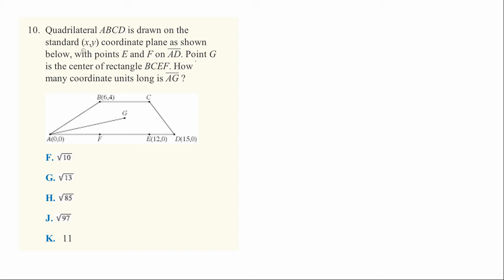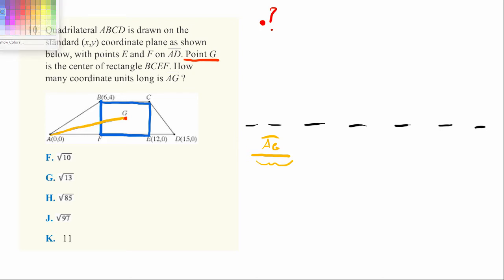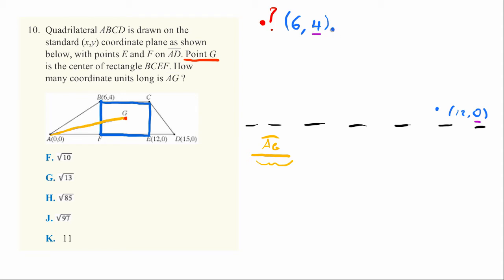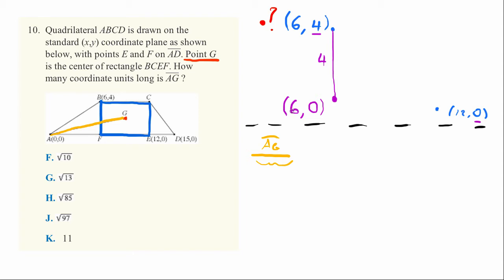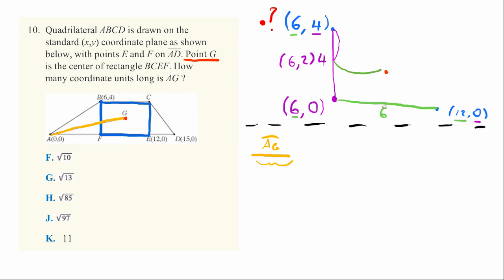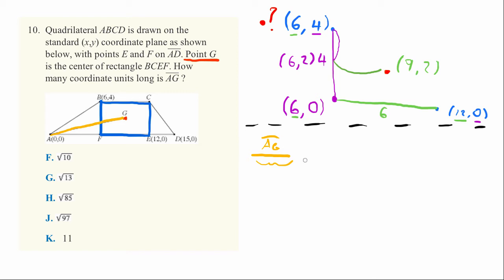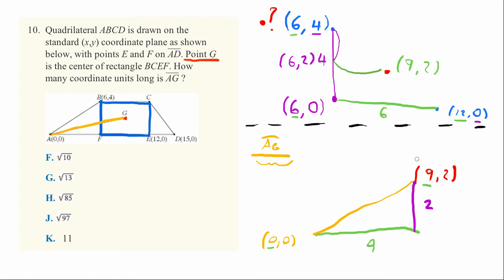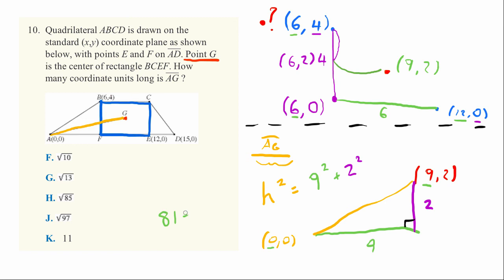ACT Practice Exam - Math Set 4 Question 10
Quadrilateral ABCD is drawn on the standard (x,y) coordinate plane as shown below, with points E and F on AD. Point G is the center of rectangle BCEF. How many coordinate units long is AG ?